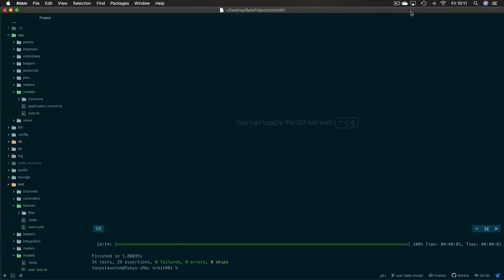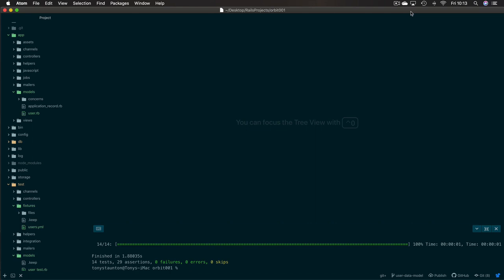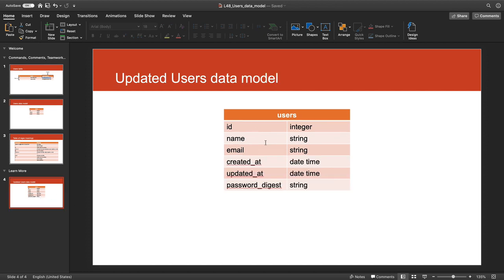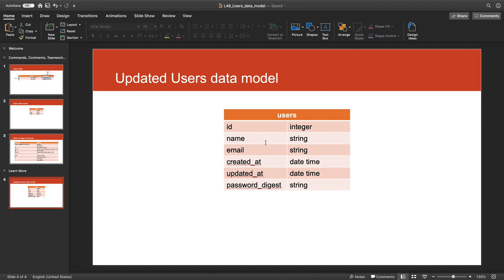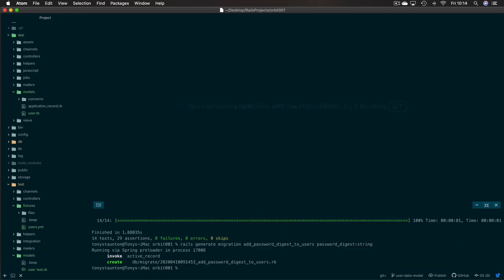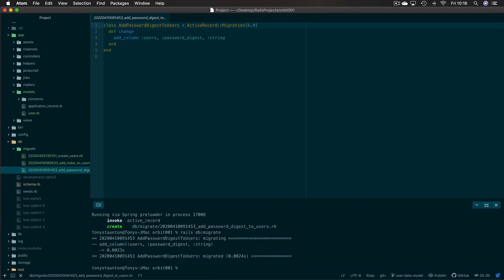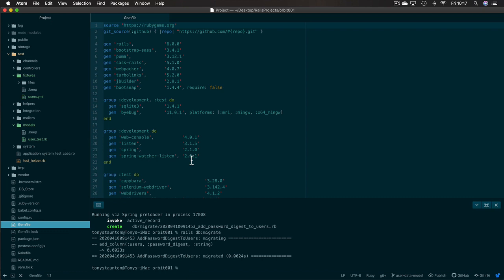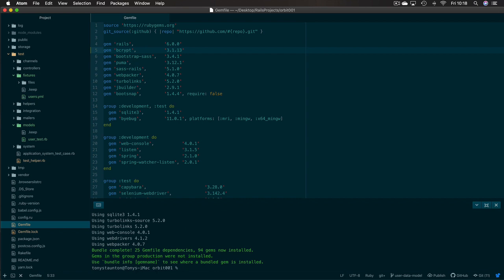56 adding a password to orbit